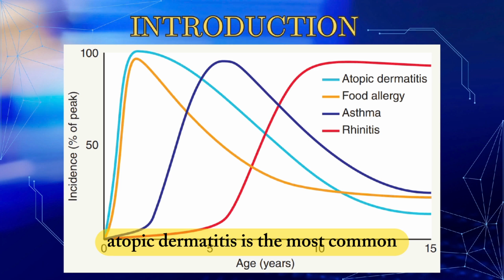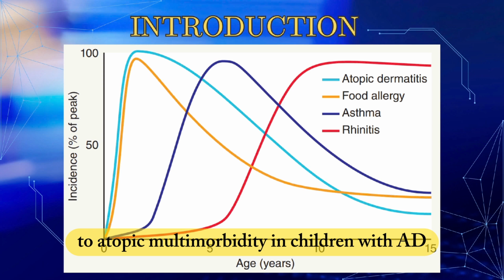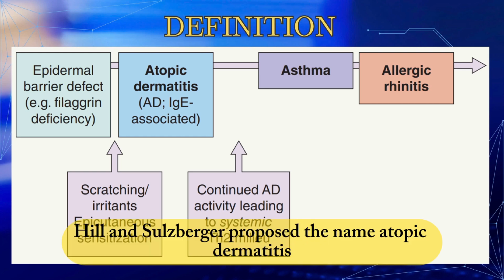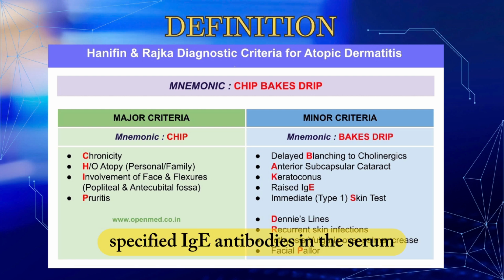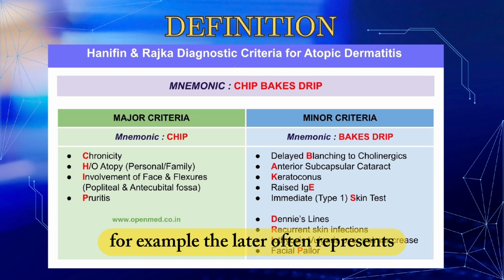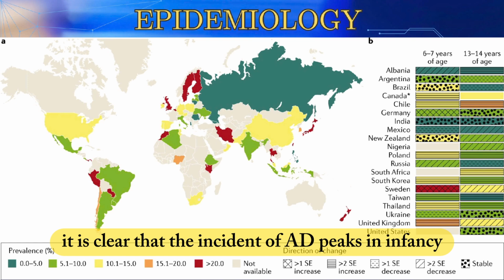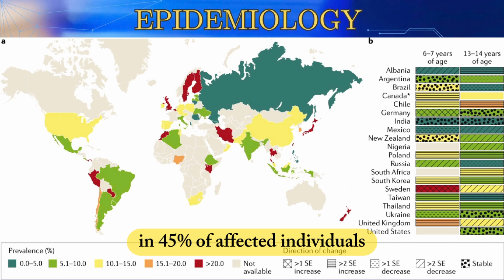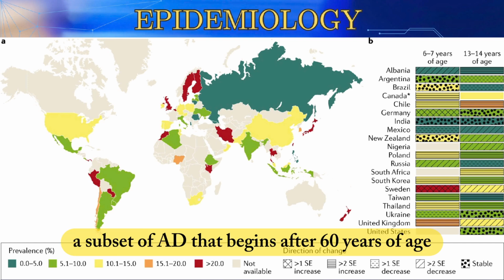Atopic Dermatitis / Eczema |Definitions, Epidemiology/ Viêm da cơ địa- BS Võ Hoàng Anh Dermatologist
Atopic Dermatitis / Eczema | Definitions, Epidemiology / Viêm da cơ địa | Bs Da liễu Võ Hoàng Anh - Dr Vo Hoang Anh Dermatologist
Atopic Dermatitis / Eczema | Definitions, Epidemiology / Viêm da cơ địa (Chàm cơ địa) Định nghĩa, Dịch tễ học | Bác sĩ Da liễu Võ Hoàng Anh - Dr Vo Hoang Anh Dermatologist

Điều trị Mụn trứng cá tuổi dậy thì - Thuốc chấm Mụn sưng viêm quận Tân Phú Tp HCM | VHA Medskin Beauty Clinic & Spa
Đốt mụn thịt - Xóa nốt ruồi bằng Laser CO2 quận Tân Phú Tp HCM | VHA Medskin Beauty Clinic & Spa
Điều trị Sẹo rỗ - Làm đầy Sẹo mụn lâu năm bằng Laser Fractional CO2 quận Tân Phú Tp HCM | VHA Medskin Beauty Clinic & Spa
Đốt mụn cóc - Tẩy nốt ruồi bằng Laser CO2 Sài Gòn quận Tân Phú Tp Hồ Chí Minh  HCM | VHA Medskin Beauty Clinic & Spa
Đốt đồi mồi, thịt dư - Tẩy xóa nốt ruồi bằng Laser CO2 Sài Gòn quận Tân Phú Tp Hồ Chí Minh  HCM | VHA Medskin Beauty Clinic & Spa
Đốt u tuyến mồ hồi, ban vàng mi mắt - Tẩy xóa nốt ruồi bằng Laser CO2 Sài Gòn quận Tân Phú Tp Hồ Chí Minh  HCM | VHA Medskin Beauty Clinic & Spa

VHA Medskin Beauty Clinic & Spa - Da liễu thẩm mỹ, Thon gọn hàm, Giảm mỡ nọng cằm, Đốt nốt ruồi, Triệt lông quận Tân Phú Tp HCM là địa chỉ làm đẹp uy tín do Bác sĩ Võ Hoàng Anh điều hành, đã có nhiều năm hoạt động trong lĩnh vực Da liễu, Thẩm mỹ nội khoa và Dược mỹ phẩm. Chuyên điều trị sẹo rỗ, laser - lăn kim sẹo mụn, trẻ hoá da, nâng cơ - xóa nhăn, thon gọn hàm, giảm mỡ nọng cằm, điều trị mụn trứng cá, đốt mụn thịt, mụn cóc - tẩy xóa nốt ruồi bằng máy công nghệ cao, triệt lông toàn thân và các vấn đề về da khác do Bs Da liễu trực tiếp thăm khám, thực hiện, điều trị, trị liệu khu vực Sài Gòn uy tín, hiệu quả ở quận Tân Phú Tp Hồ Chí Minh

𝗩𝗛𝗔 𝗠𝗲𝗱𝘀𝗸𝗶𝗻 𝗕𝗲𝗮𝘂𝘁𝘆 𝗖𝗹𝗶𝗻𝗶𝗰 & 𝗦𝗽𝗮
📍Đị𝗮 𝗰𝗵ỉ: 58/4 Hoa Bằng, phường Tân Sơn Nhì, quận Tân Phú, Tp. HCM
𝗙𝗮𝗻𝗽𝗮𝗴𝗲: Dr VHA Medskin – Bác sĩ Võ Hoàng Anh
By Bs Da liễu – Thẩm mỹ Dr Hoàng Anh – Bác sĩ Võ Hoàng Anh
By Bác sĩ Da liễu – Thẩm mỹ Dr Hoàng Anh – Bs Võ Hoàng Anh